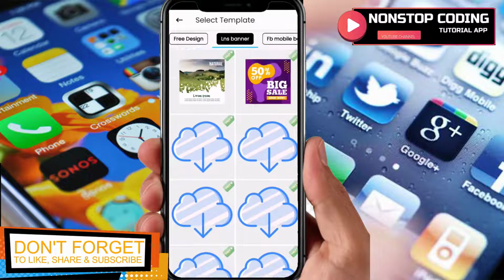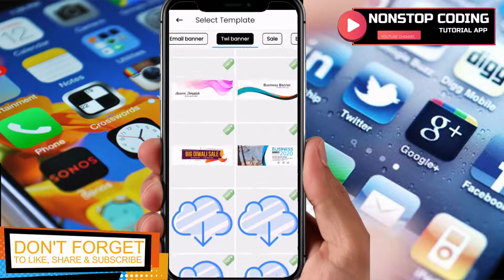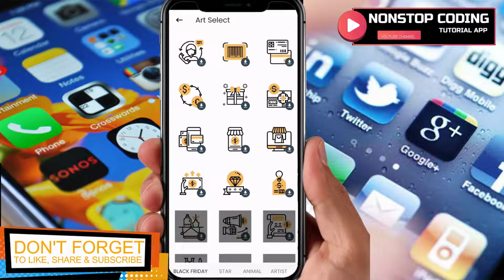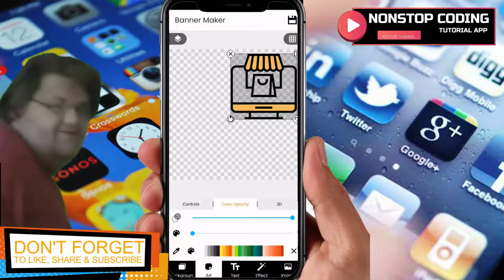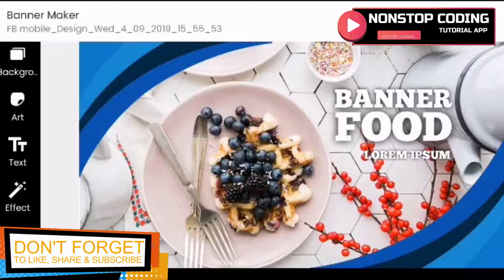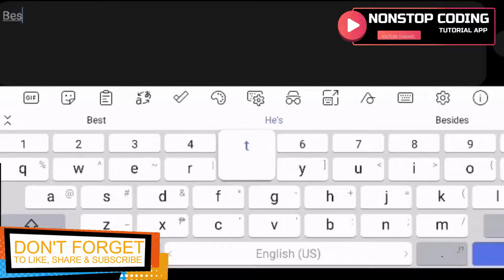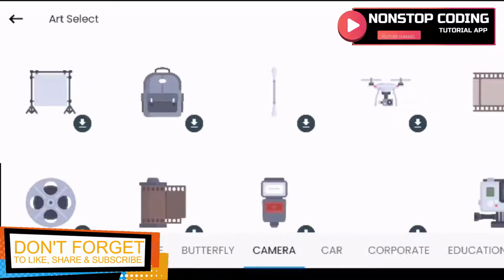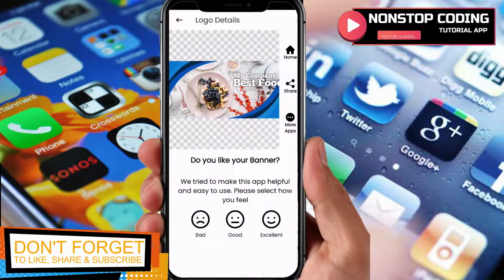Banner Maker Photo And Text 🔥 Free Download🔥Tutorial On Android App | Easy Guide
In this video, I'll show you how to use Banner Maker Photo And Text Free Download🔥Tutorial On Android App | Easy Guide
Banner Maker Photo and Text

Why use Banner Maker And Text App?

Want to create thumbnail and banner, promotional posters, advertisement, offer announcements, leaderboard, flyer, cover photos for your shop, restaurant, office or social sites? If yes then this is the app for you.

Create thumbnail and banner, promotional posters, leaderboard , flyer, advertisement, offer announcements, cover photos on the go with amazing backgrounds, texture, effects, fonts, sticker and get the attention you want.

Banner Maker Photo and Text is an easy to use app, just select the background you like in the ratio as per your need and add your text with poster design fonts, add wonderful stickers (specially picked for poster making), add your pictures from gallery and create perfect poster every time.

These  Features Included:
- Select Banner Templates and edit the background, text, sticker, font...
- Save on SD Card
And so on. Banner Maker Photo And Text Free Download🔥Tutorial On Android App | Easy Guide